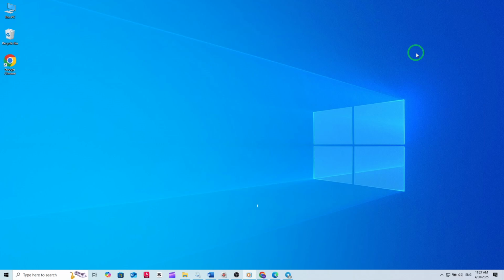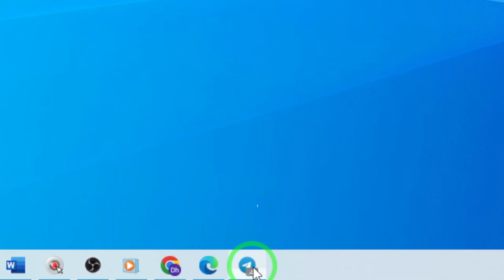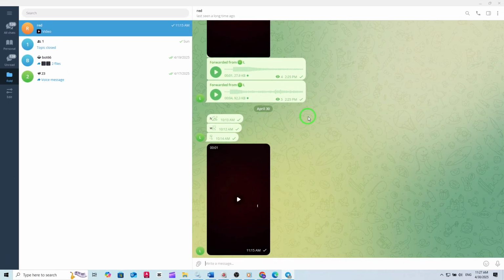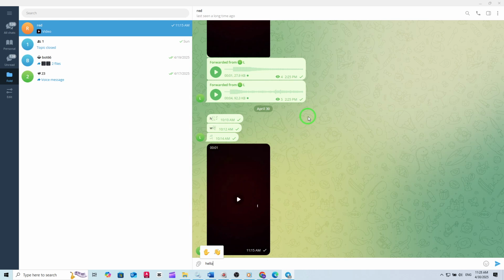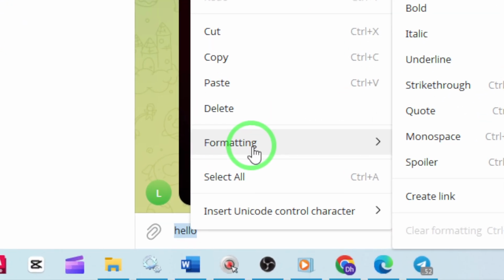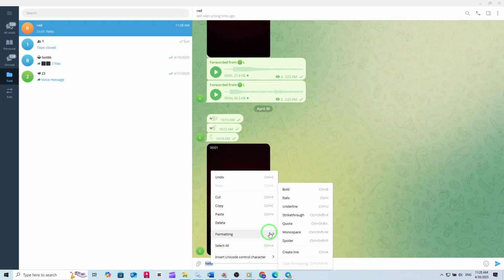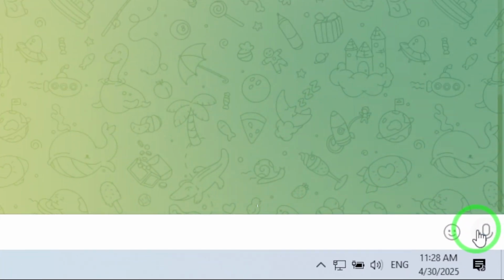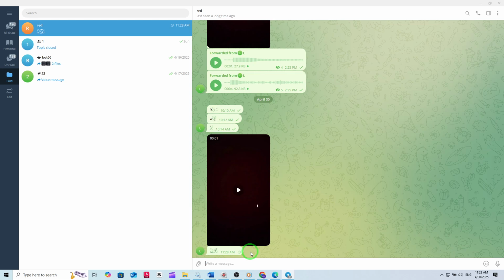How To Spoil A Message On Telegram App On PC (New Update)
Learn how to spoil a message on the Telegram app for PC with the latest update. This quick tutorial will show you how to hide your message as a spoiler so others can reveal it only when they choose. Perfect for avoiding accidental spoilers in group chats or private messages.

Follow these simple steps:

1. Open the Telegram app on your PC.

2. Enter the chat and write your message.

3. Select the entire message, then right-click on it.

4. Go to Formatting and choose Spoiler.

5. Click Send.-

Chapters:
00:00 Intro
00:12 Soultion
01:05 Outro